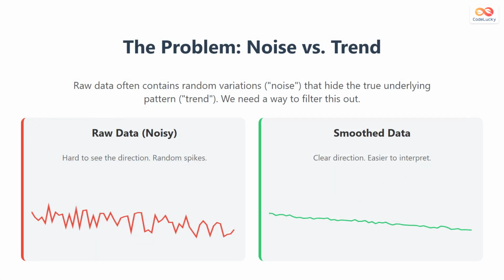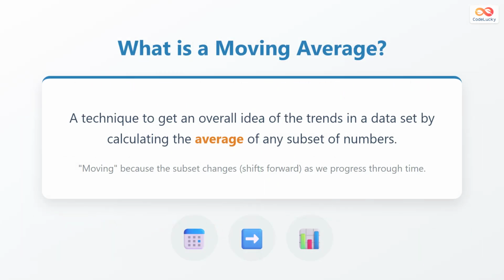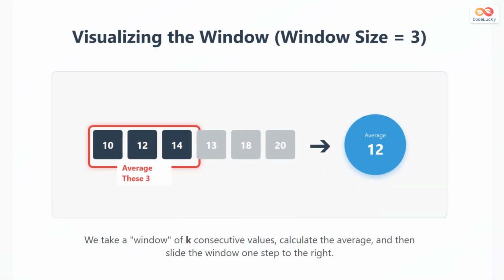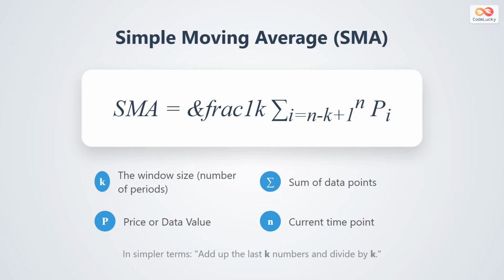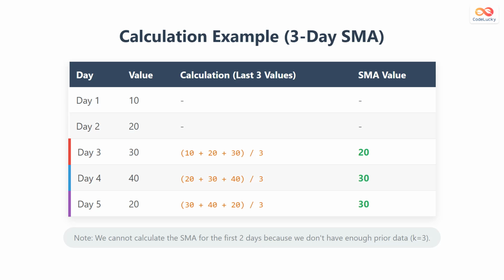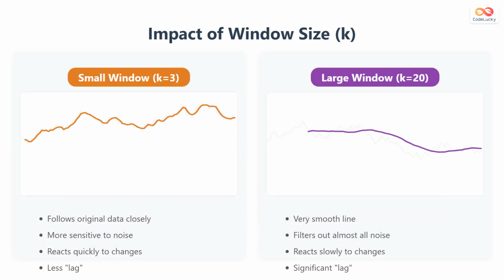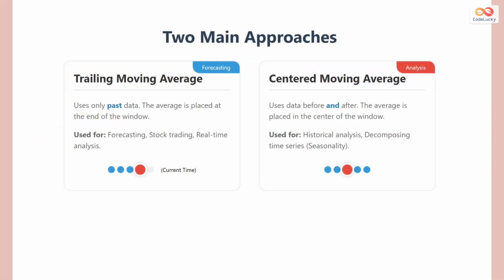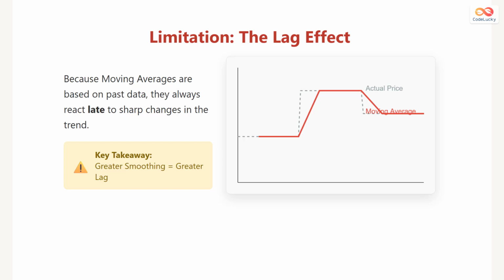Moving Averages Explained: Smoothing Time Series Statistics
Learn how to smooth time series data using Moving Averages! 📈

In this video, we break down the concept of Moving Averages (MA) in statistics and probability. Whether you are analyzing stock prices 💰, weather patterns ☀️, or sales data 📊, understanding how to filter out noise and identify trends is a crucial skill.

We cover:
• The definition of a Time Series
• Why we need smoothing (Signal vs. Noise)
• The Simple Moving Average (SMA) formula
• The impact of Window Size (k) on the results
• The difference between Trailing and Centered averages
• The inevitable 'Lag Effect'

Perfect for beginners in statistics, data science, or finance! 🎓

Chapters:
00:00 - Moving Averages: Smoothing Time Series Data
00:12 - What is a Time Series?
00:35 - The Problem: Noise vs. Trend
00:55 - What is a Moving Average?
01:15 - Visualizing the Window
01:36 - Simple Moving Average (SMA)
01:53 - Calculation Example
02:16 - Impact of Window Size (k)
02:39 - Two Main Approaches
03:04 - Limitation: The Lag Effect
03:25 - Summary
03:49 - Outro